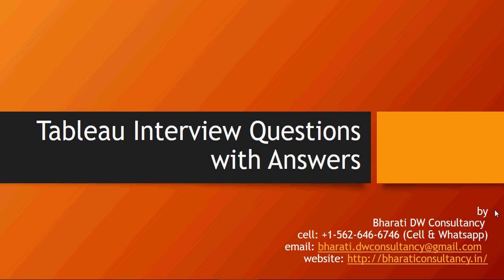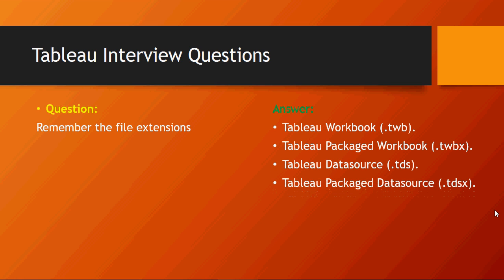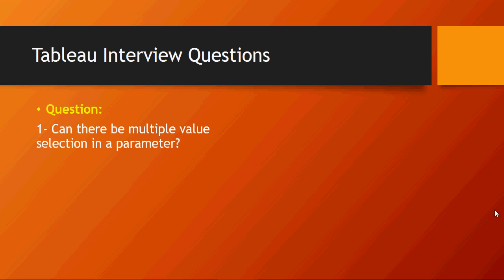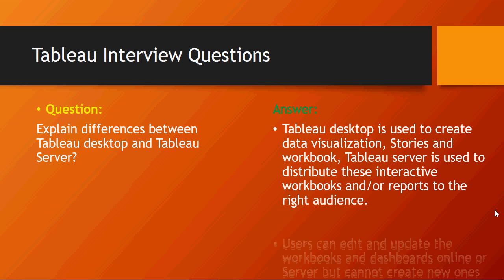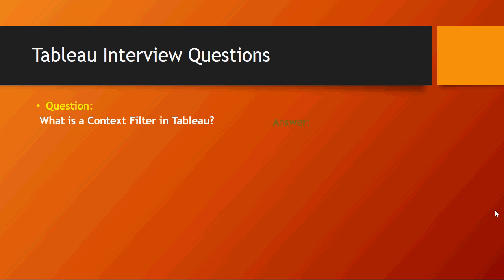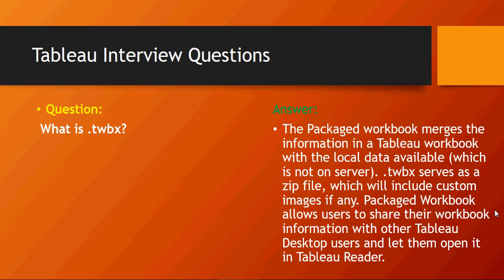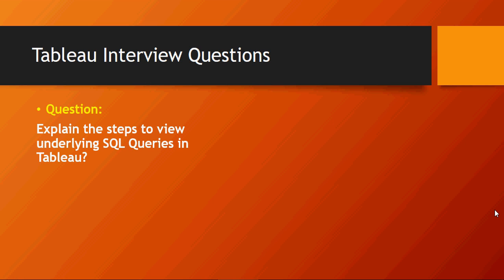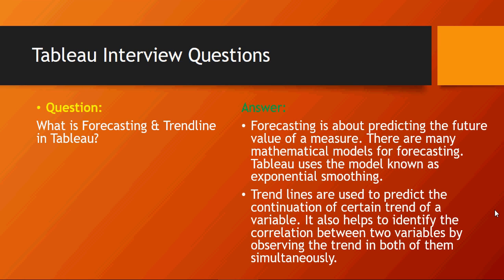Tableau Interview Questions with Answers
Start with the Daily learning email folder:
Here's the Tableau video series.

Tableau Interview Questions with Answers - clear with confidence.